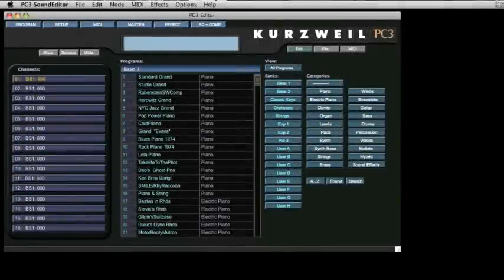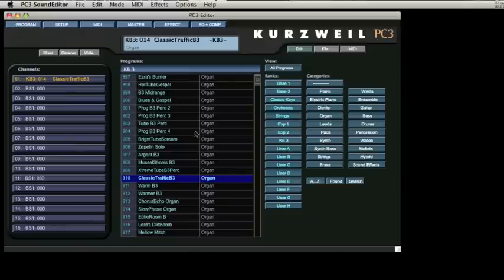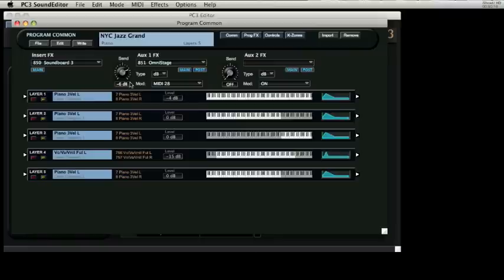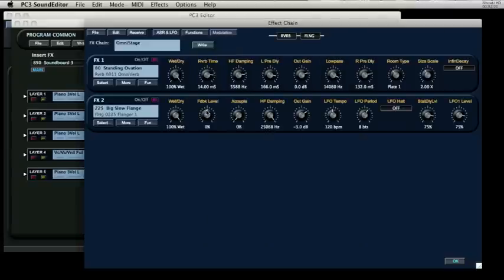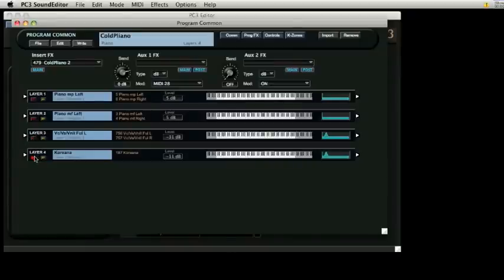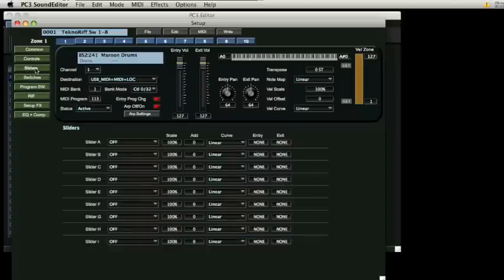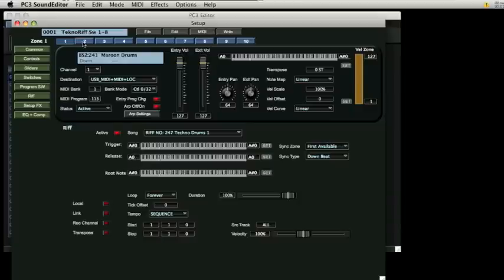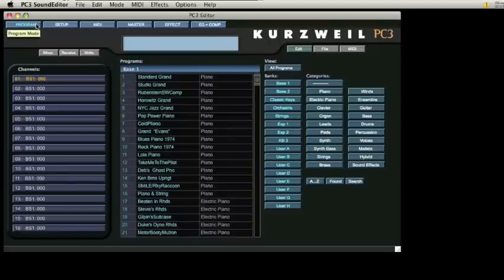SoundTower - Kurzweil PC3 SoundEditor - Part 2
The introductory presentation video of the Kurzweil PC3 keyboard sound editing software.
Part 2: KB3 programs, the PC3 effect system and setups.